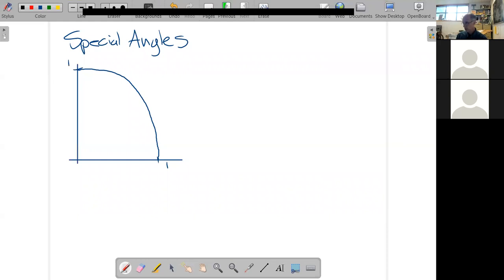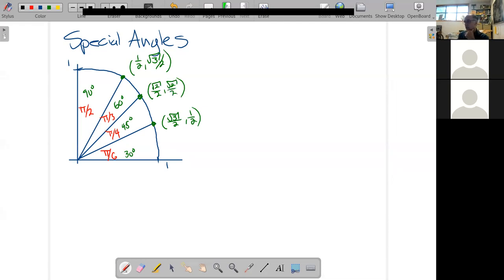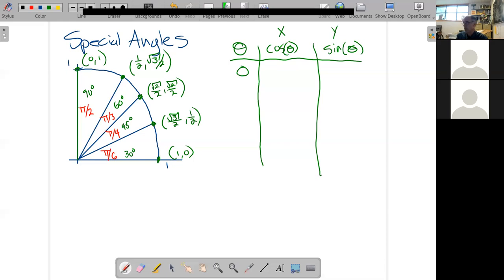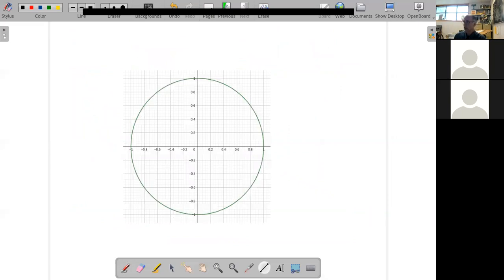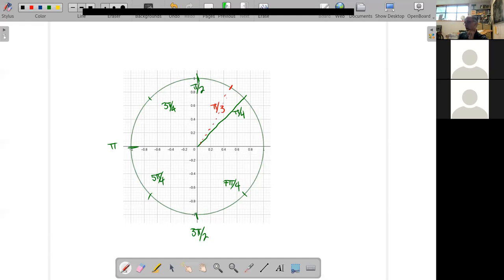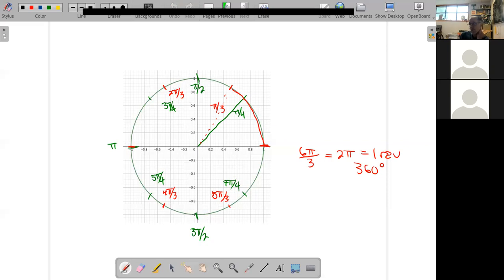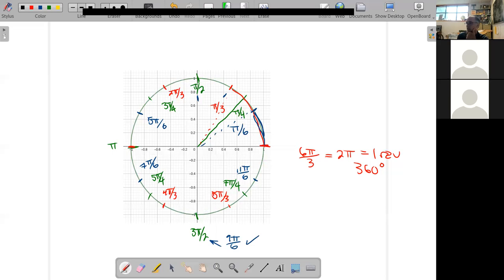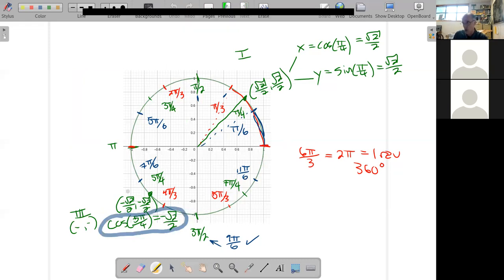MTH 112 Trig Section 5.3 Quadrant 1 Special Angles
Redraw and memorize this